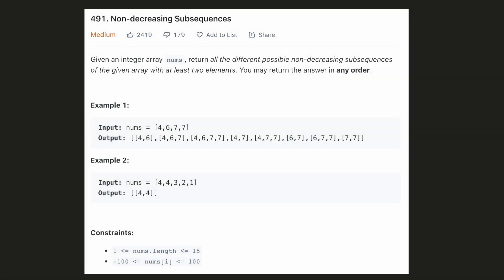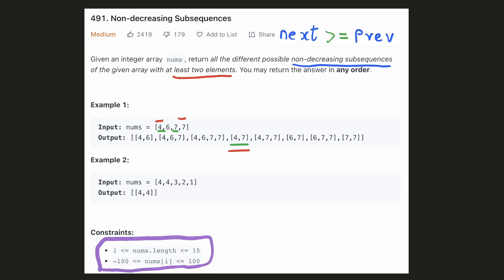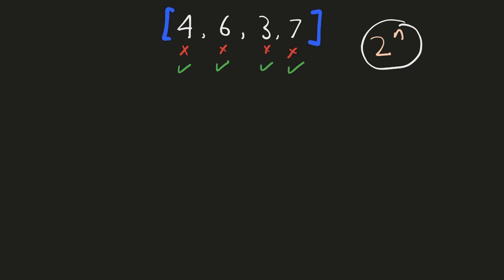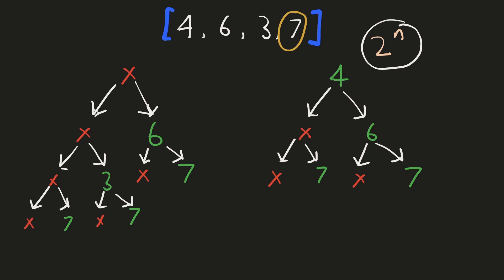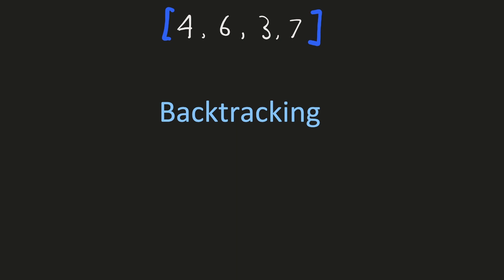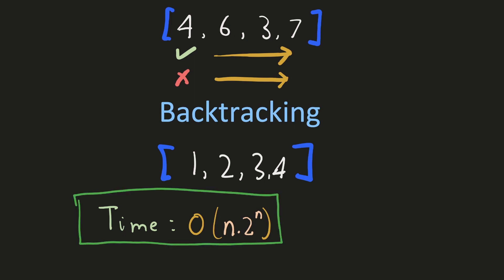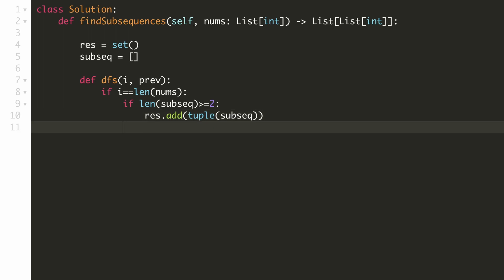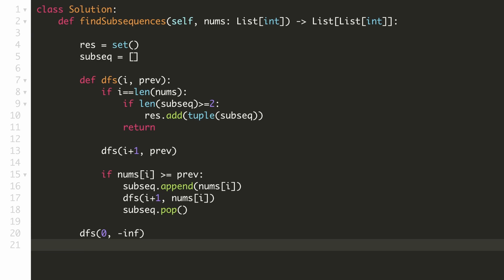Non-decreasing Subsequences - Backtracking - Python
Non-decreasing Subsequences
Leetcode 491
Topics Covered: Backtracking, Recursion
Leetcode Medium
Python

CHAPTERS
00:00  Problem Description
00:22  Example
01:03  Intuition
03:34 Time & Space Complexity
03:50 Coding Solution